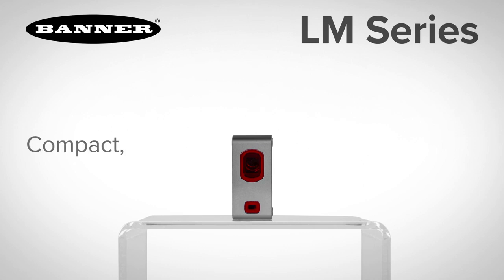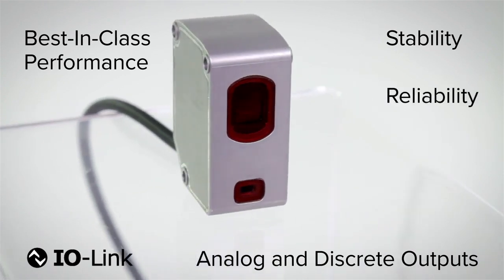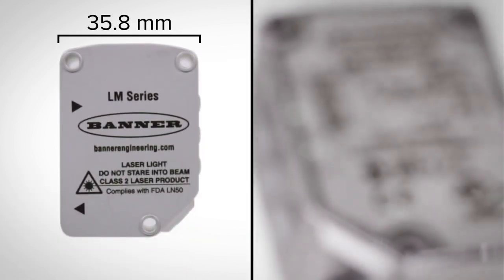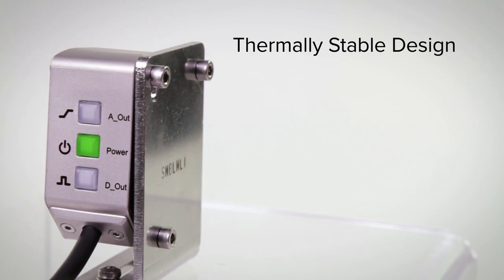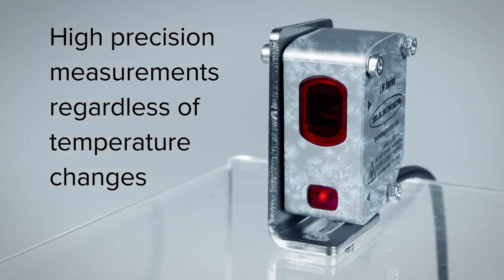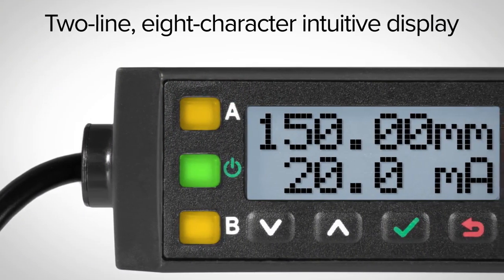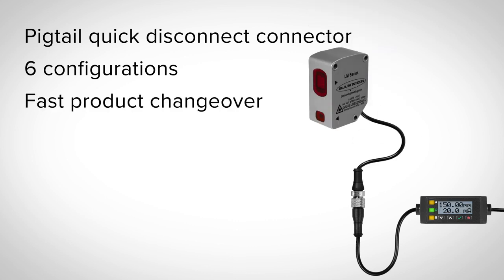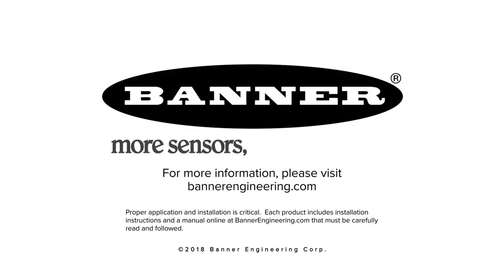LM Series of Compact Precision Laser Measurement Sensors